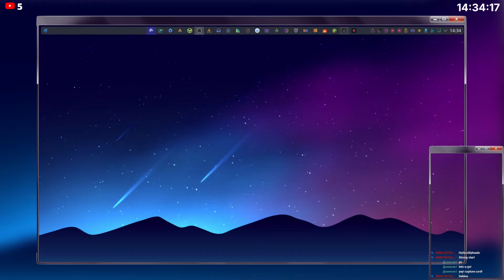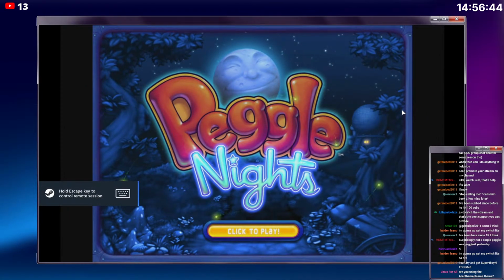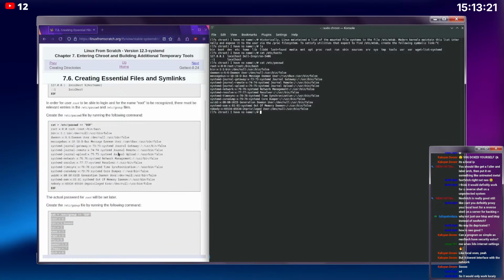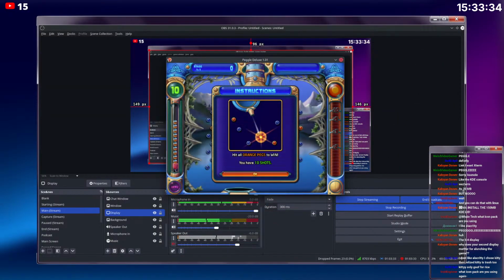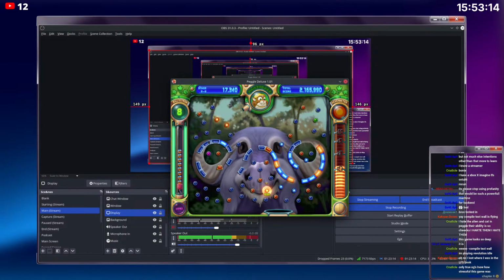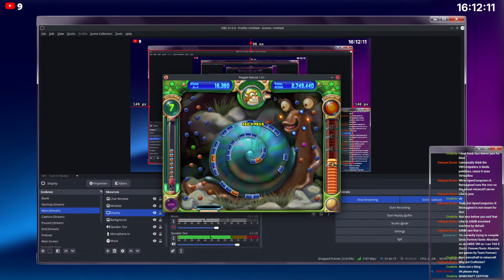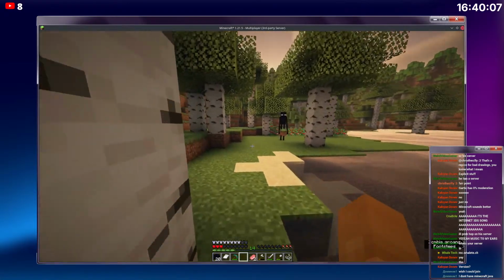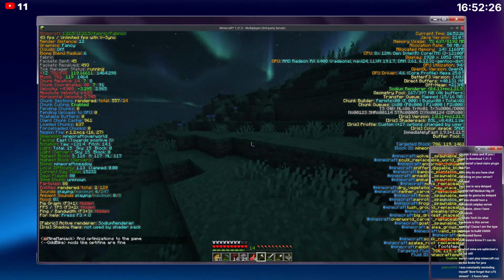Installing LFS (Linux From Scratch) on Real Hardware! (Part 2)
Starting again, because Arch is a pain to work with.